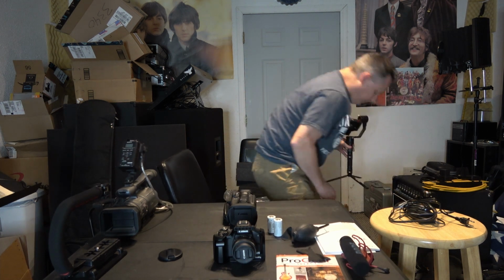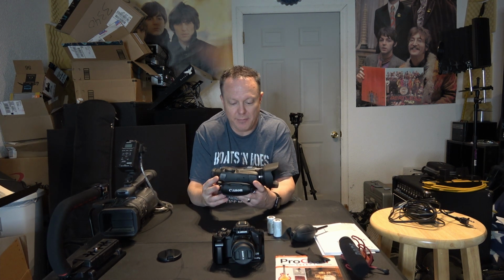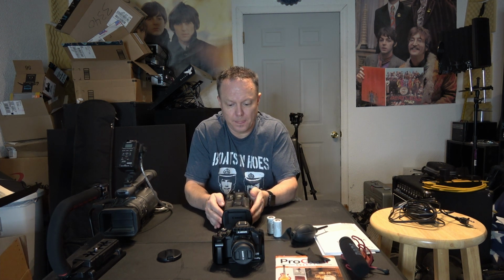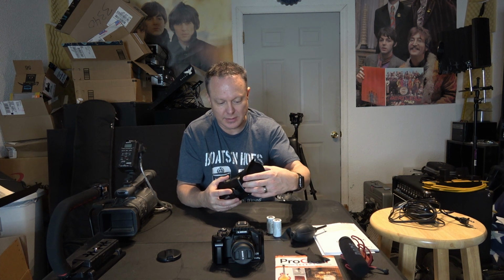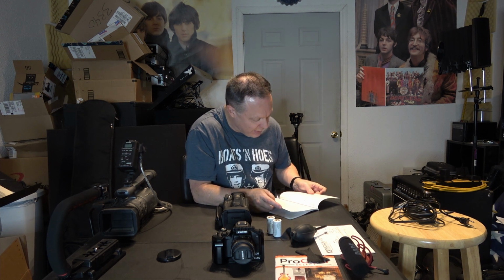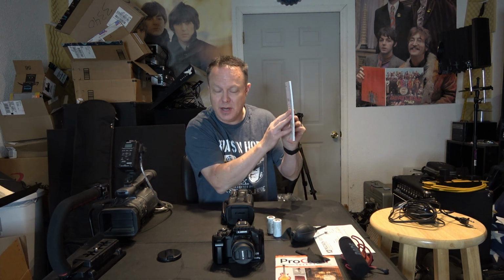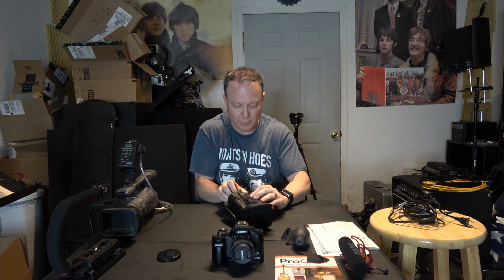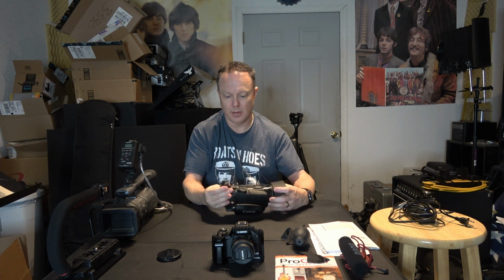Canon VIXIA HF G50: FINAL THOUGHTS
In this video, Brian gives his final thoughts on the Canon VIXIA HF G50 after working with it all week.